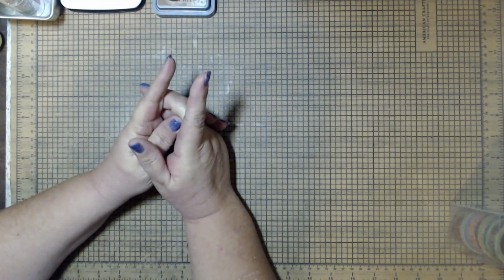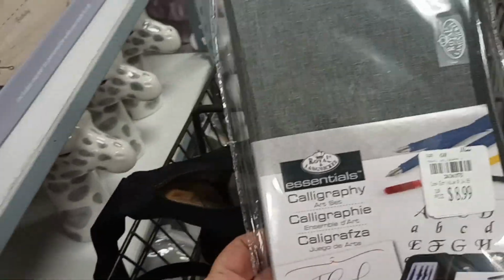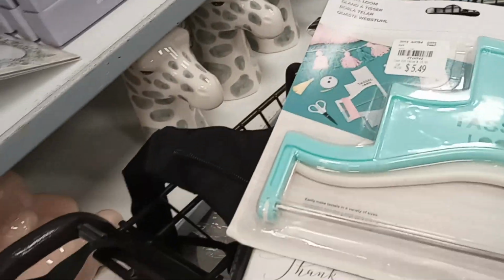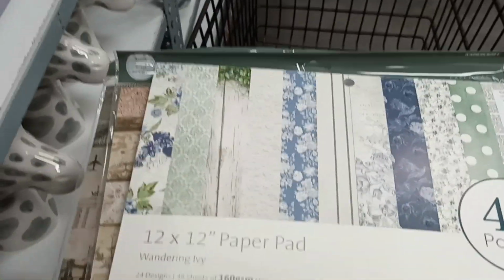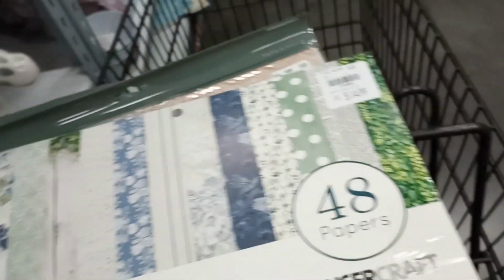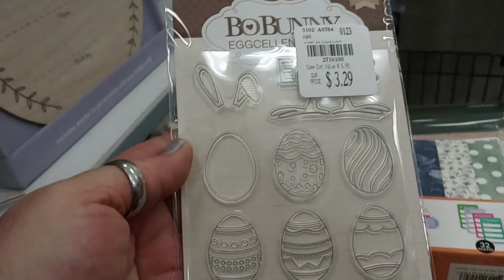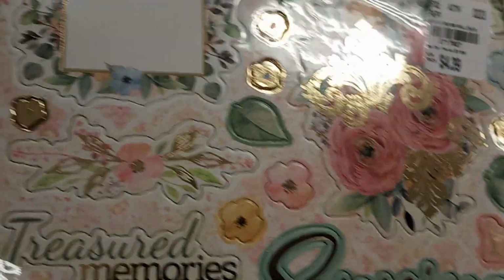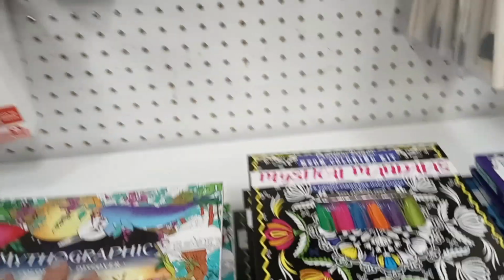TM Scaventure 011823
Join me and my Friends for